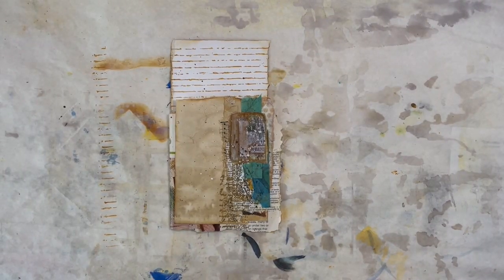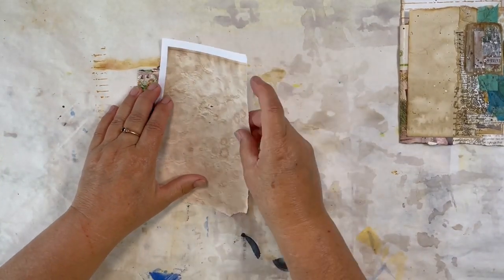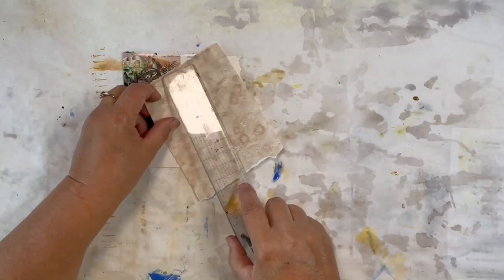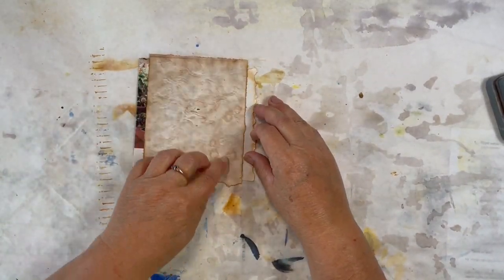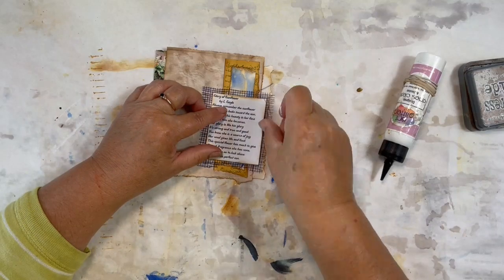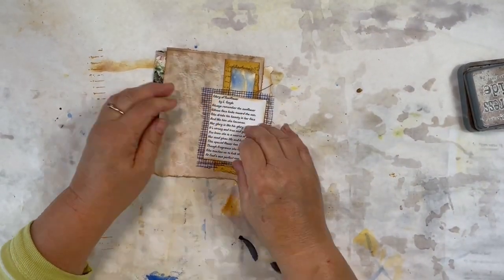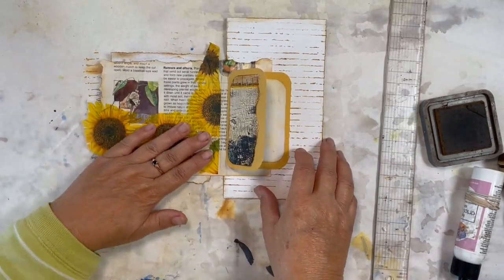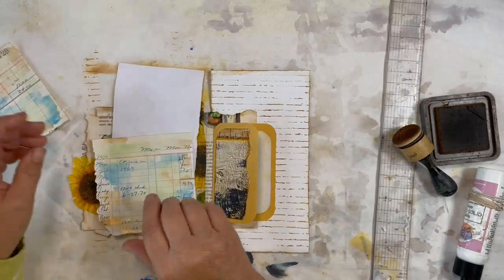Today in our Sunflower Dragonfly Junk Journal we have a flip up and flip out page to share.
Its easy-to-use scrap pieces of paper and build on them to end up with a Junk Journal page and today I am going to show you how I created this one to make journaling space with a flip up and a flip out element. Finally, I have also decided on what to use for my dragonflies. I came across these beautiful digital images by Rose Pixie Designs, and she is on Etsy. The collection is called Intricate dragonfly bundle. The dragonflies and stunning and will create an awesome addition to my journal pages. I hope you go check her out.